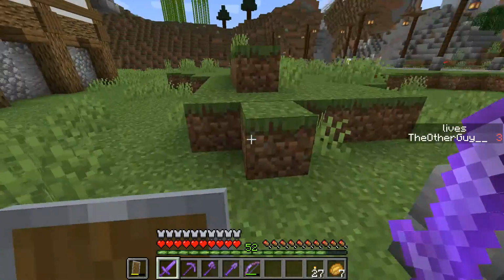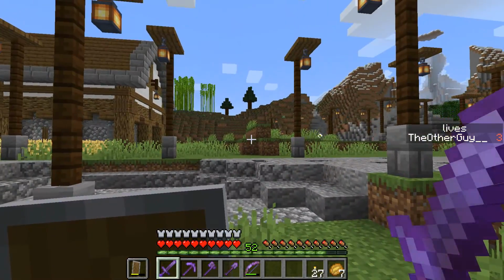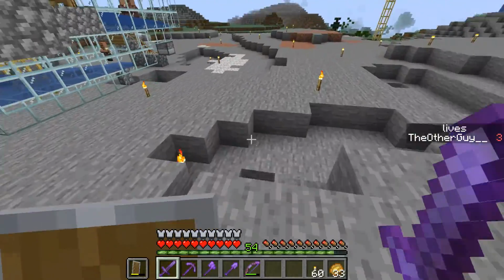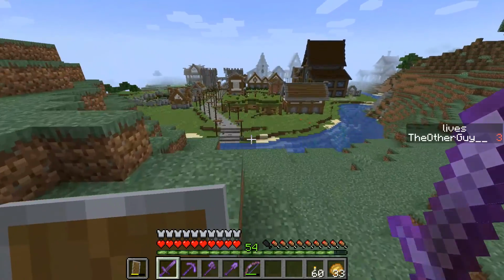AUTOMATED FOOD || Mediumcore Ep. 57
Today I got back to the grind by automating the production of carrots and potatoes. I hope you enjoy!